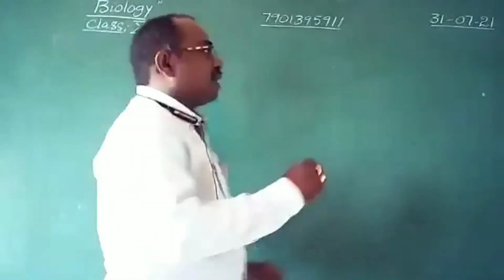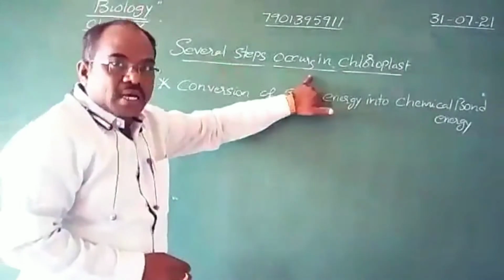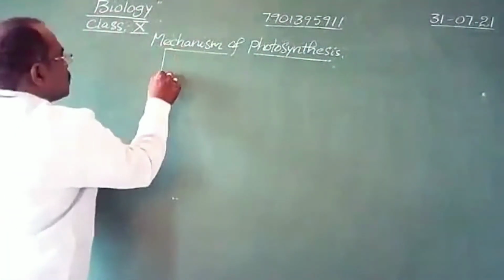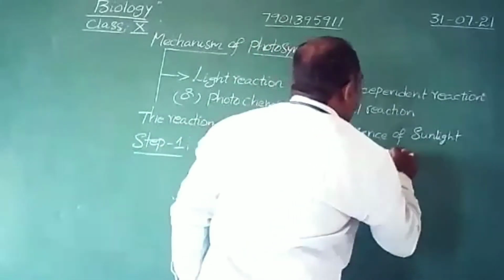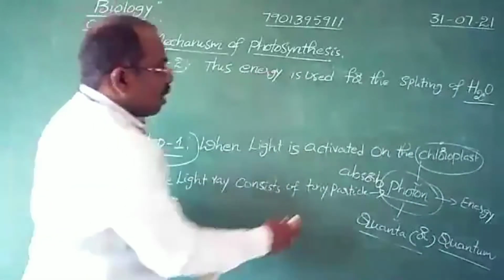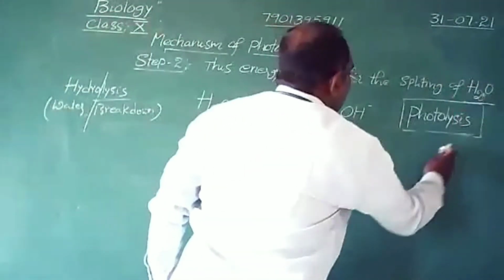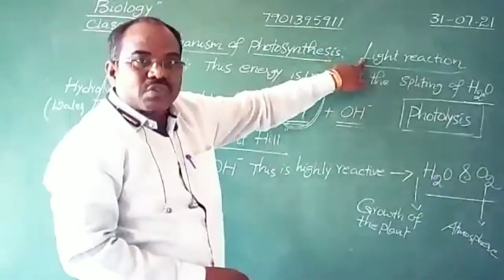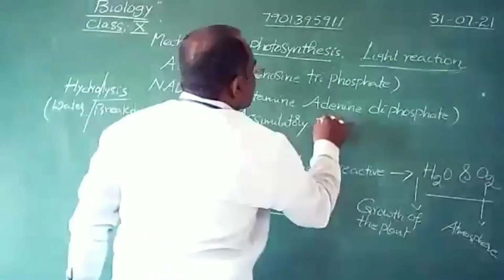X Class Chapter - 1 Mechanism of Photosynthesis ( Light Reaction )